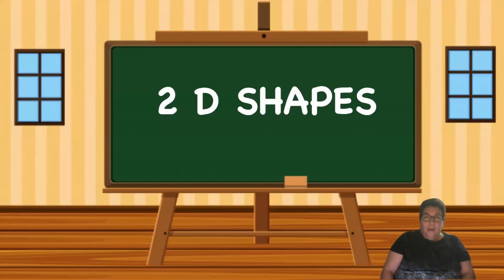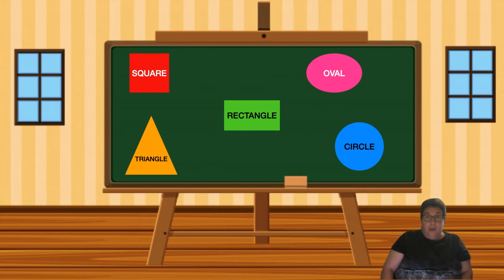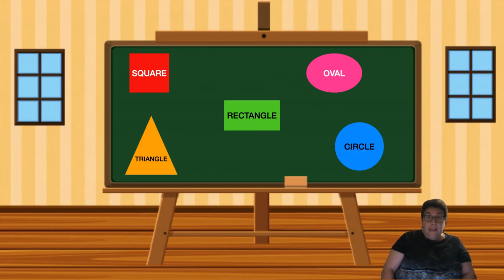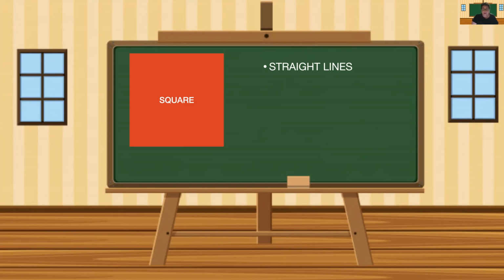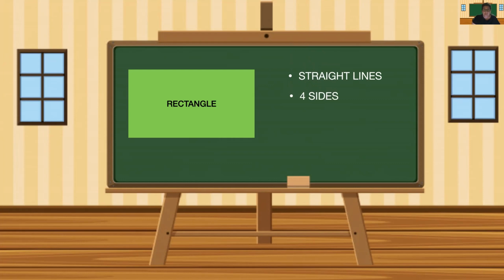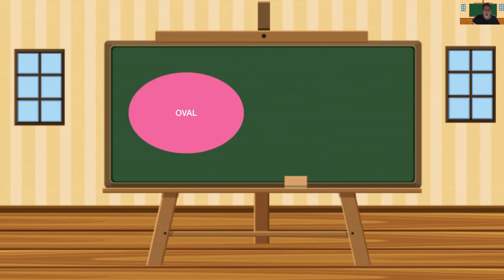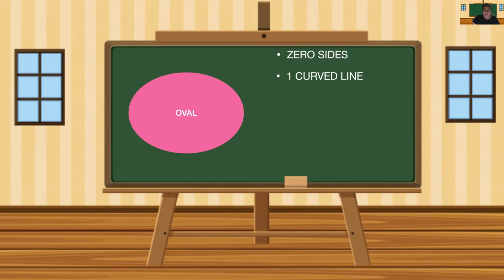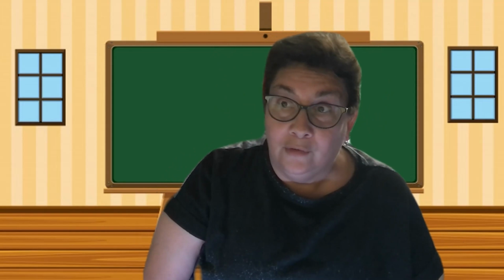Room 401 - 2 D Shapes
Square, Circle, Rectangle, Triangle, Oval